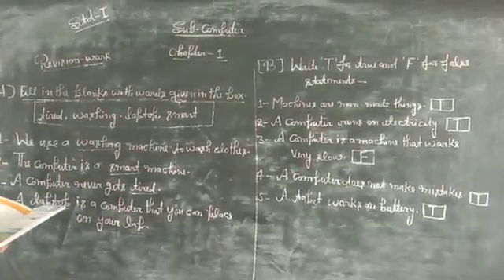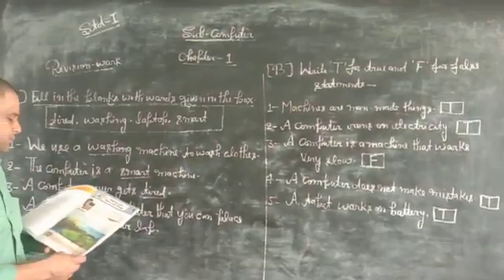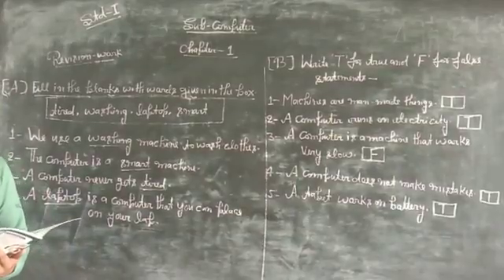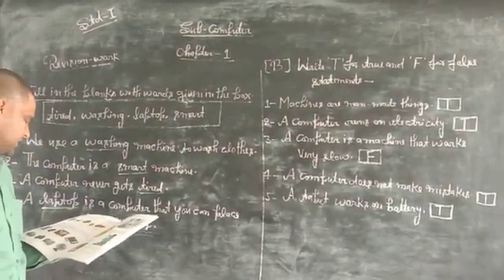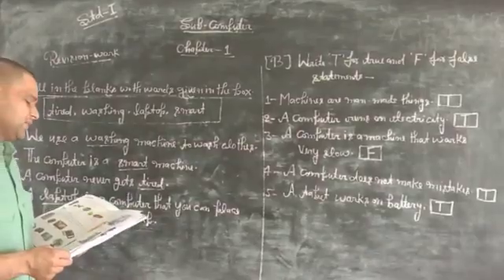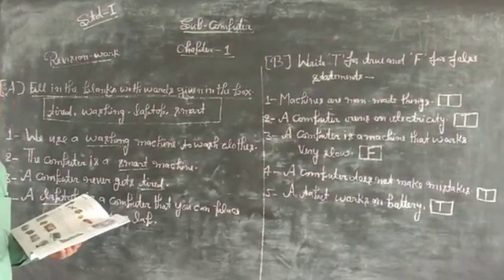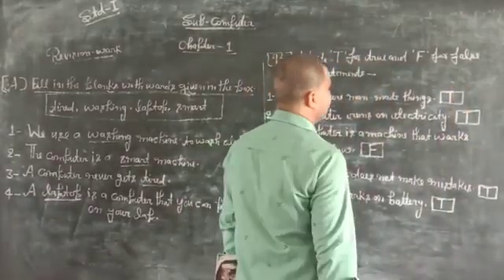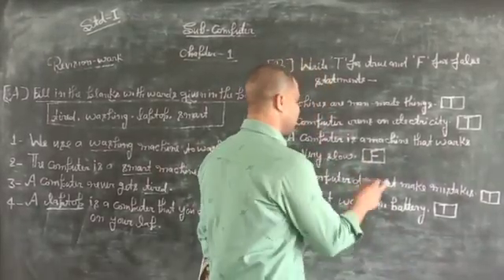May 27, 2020